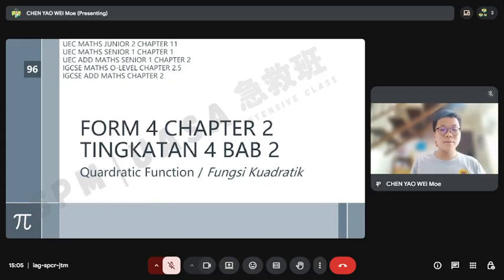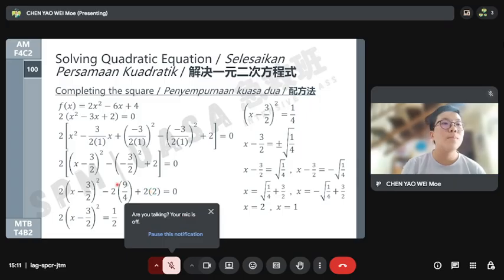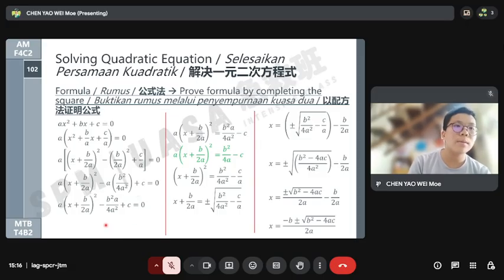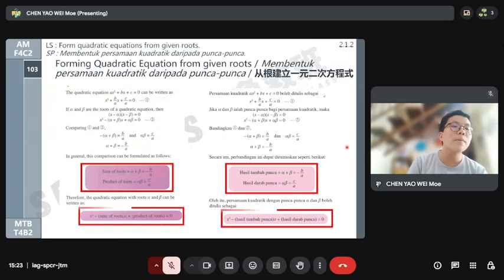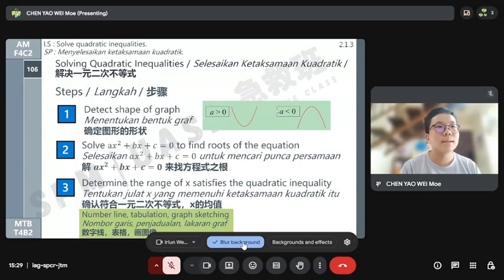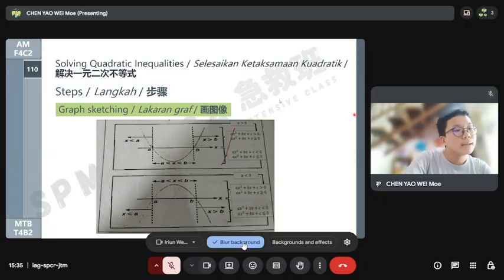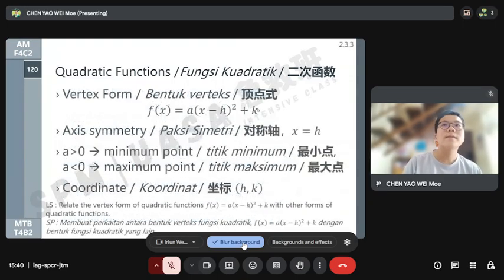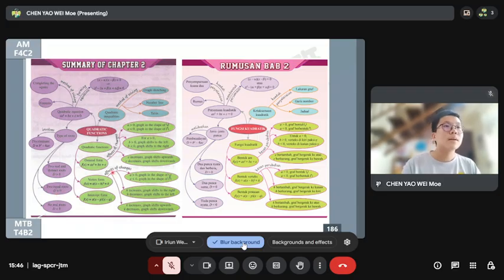ADDITIONAL MATHEMATICS FORM 4 CHAPTER 2 (ENG/BM)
Topic : Form 4 Chapter 2 Quardratic Function / Fungsi Kuadratik